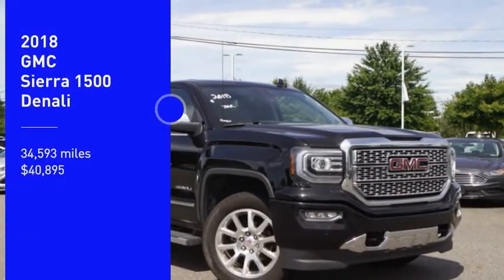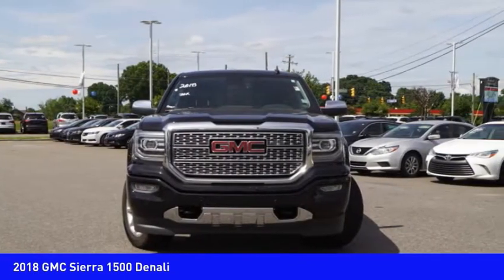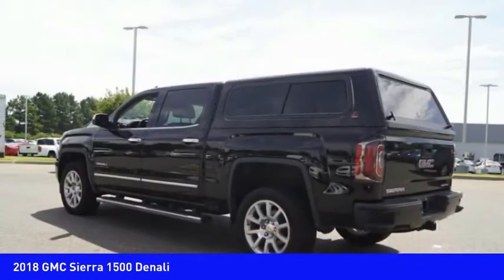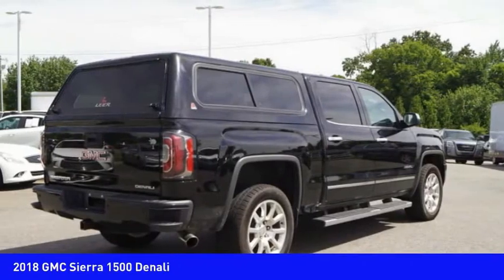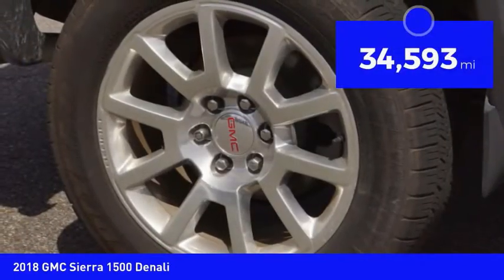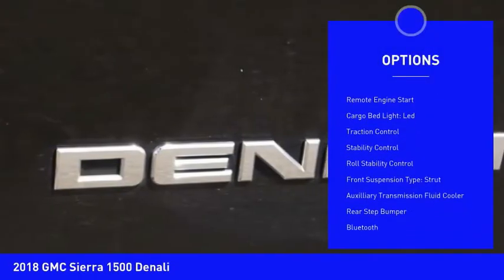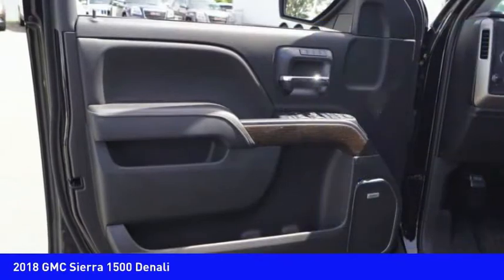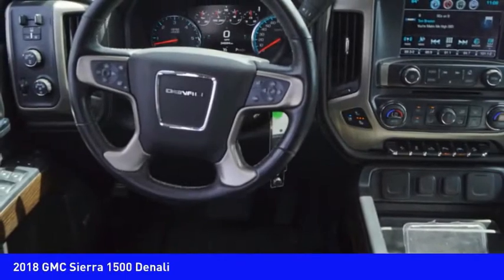2018 GMC Sierra 1500 Mooresville NC 43600X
2018 GMC Sierra 1500 Denali

Pick up this Black 2018 GMC Sierra 1500, available today at Randy Marion Chevrolet Buick Cadillac. This could be the one you've been searching for.